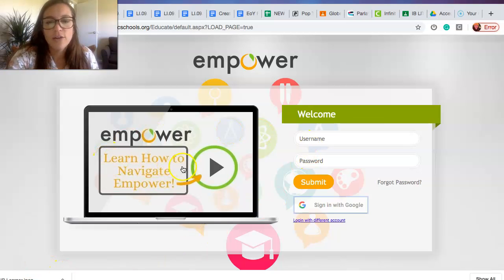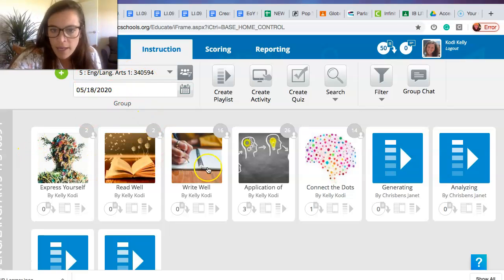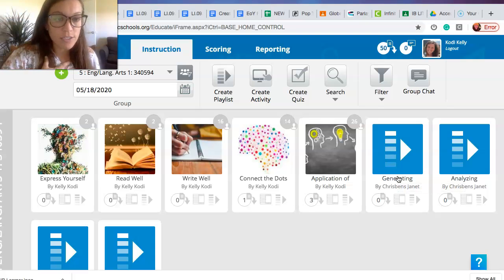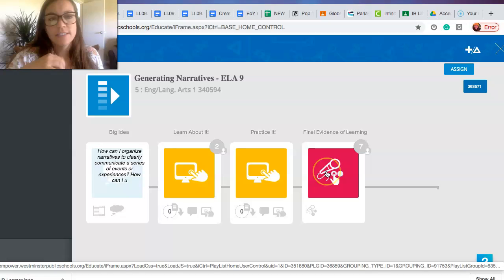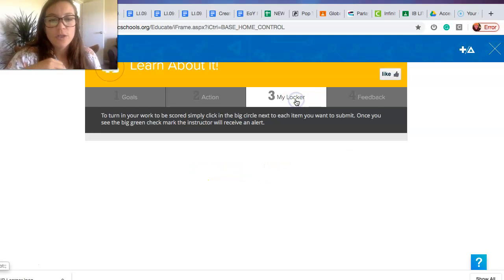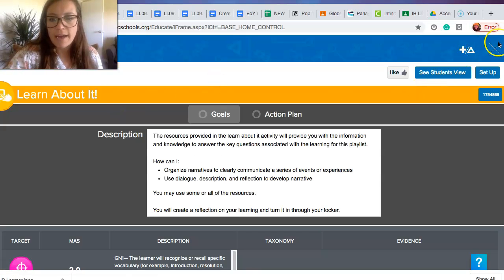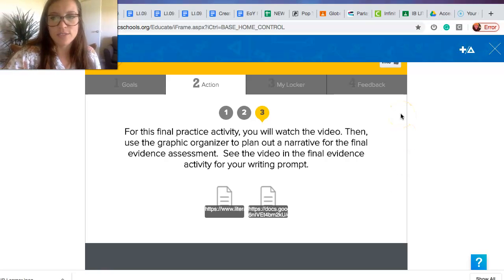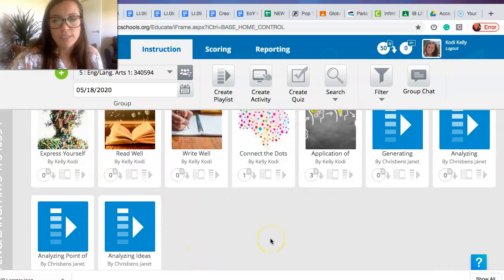Credit Recovery on Empower